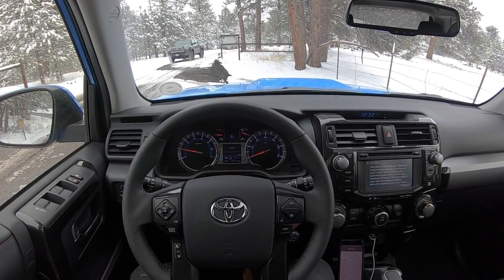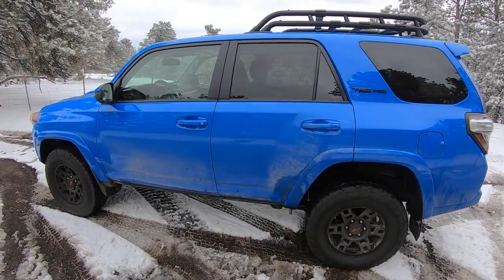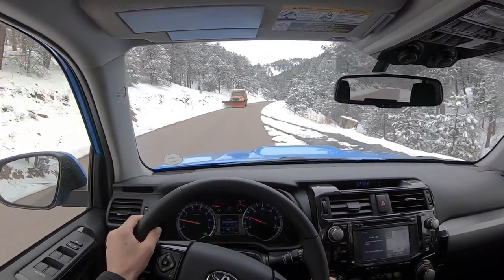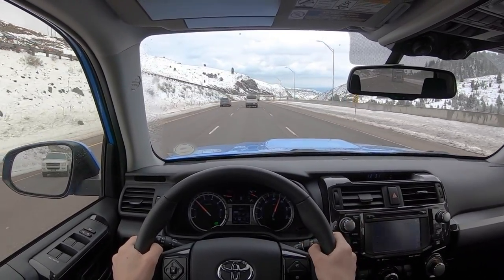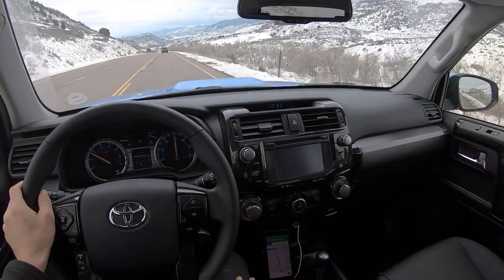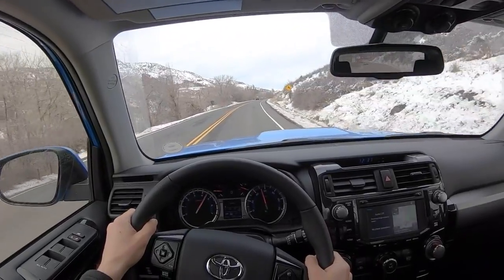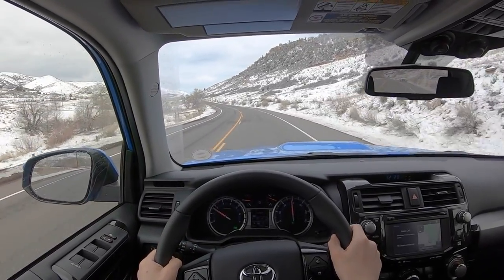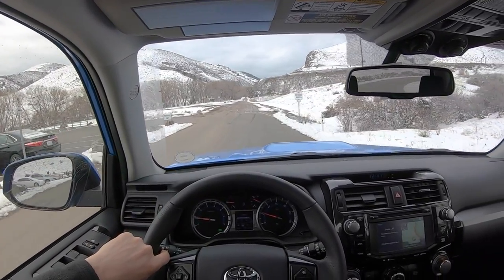2019 Toyota 4Runner TRD Pro - POV Review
MSRP: From $46,615
MPG: 17 city / 20 highway
Towing capacity: 5,000 lbs
Horsepower: 270 hp
Wheel size: 17″ diameter, 7″ width
Curb weight: 4,750 lbs